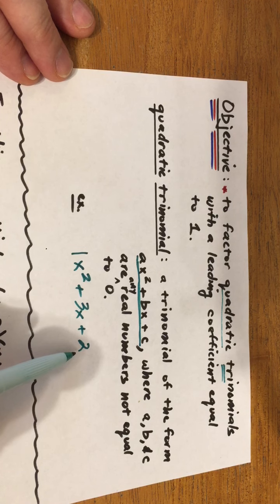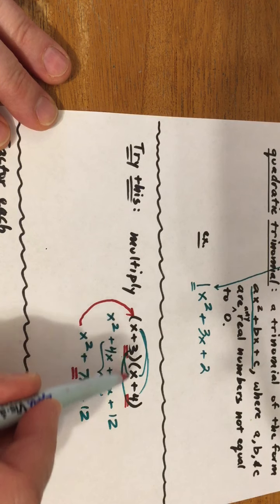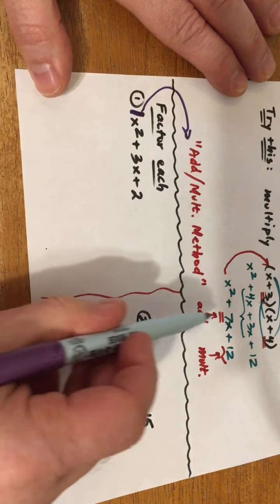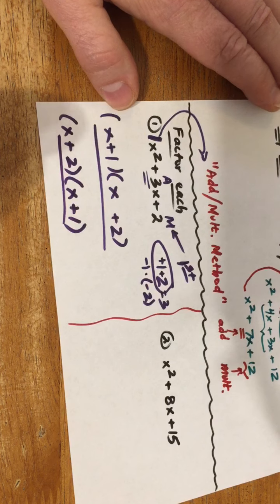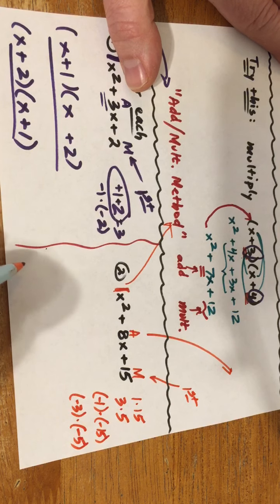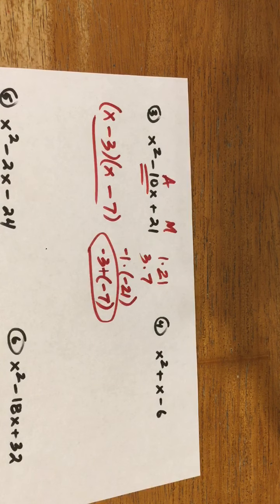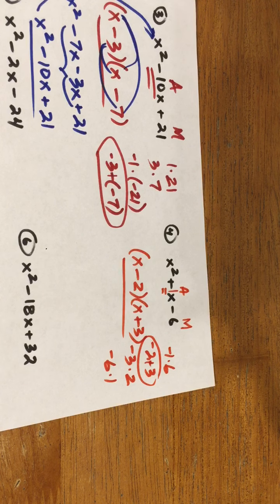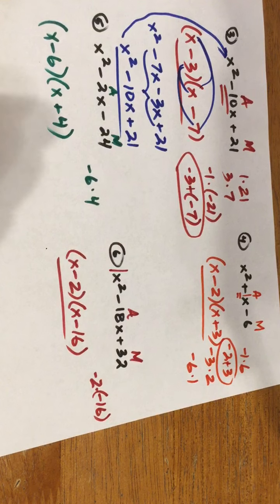Factoring Trinomials w/ LC=1 (Ruutelmann)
Factoring quadratic trinomials with a leading coefficient equal to one.